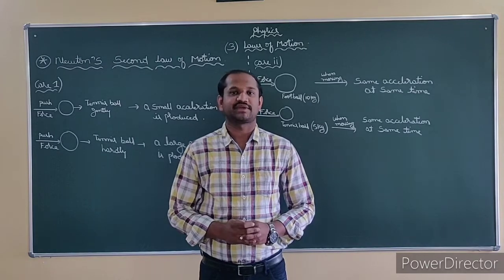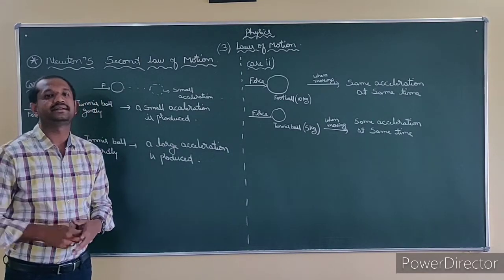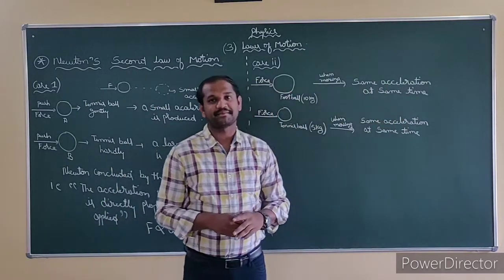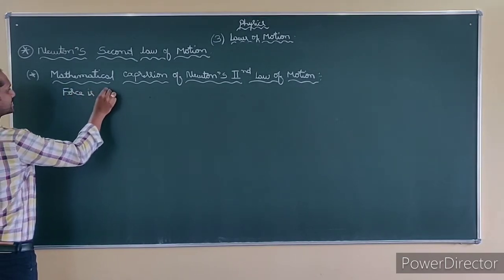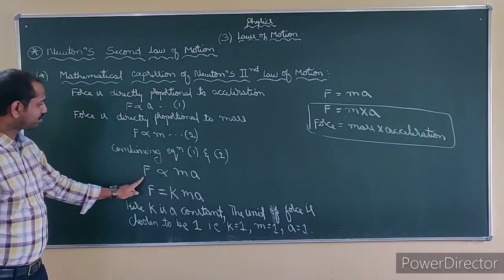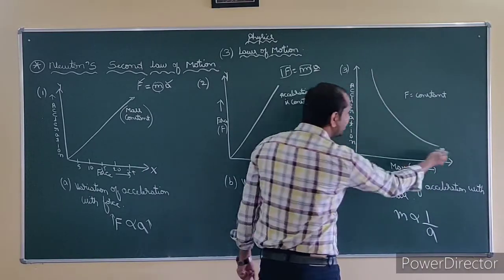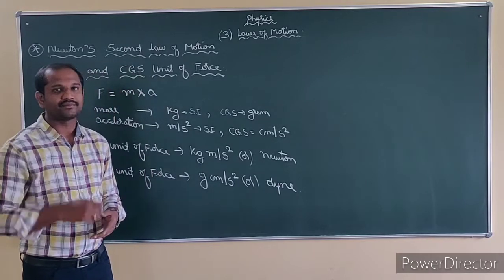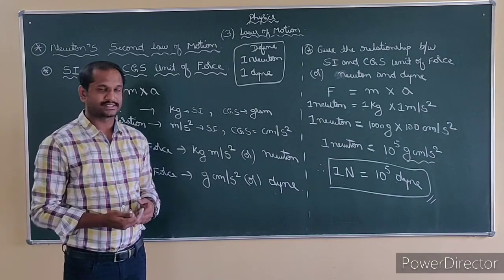Chapter 3- Law's of Motion.. Newton's Second law of Motion..ICSE Grade 9..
Newton's Second law of Motion ( F= m × a )